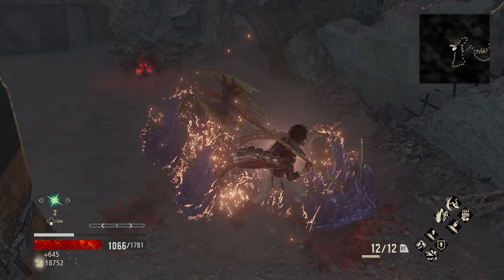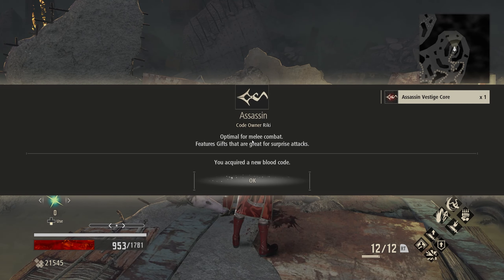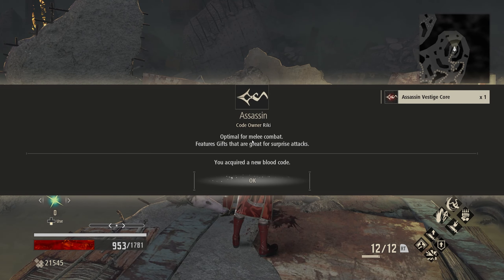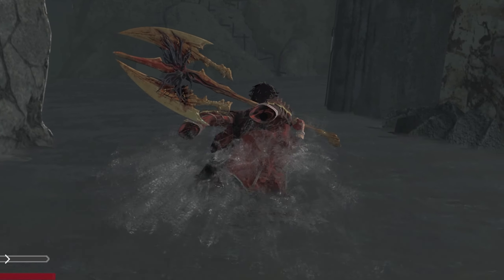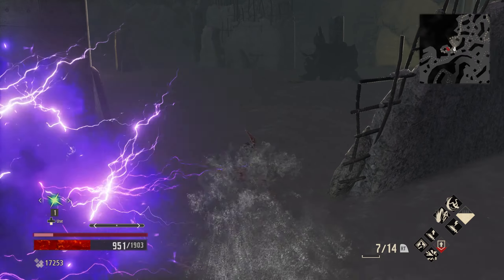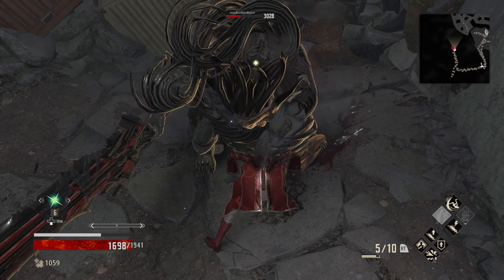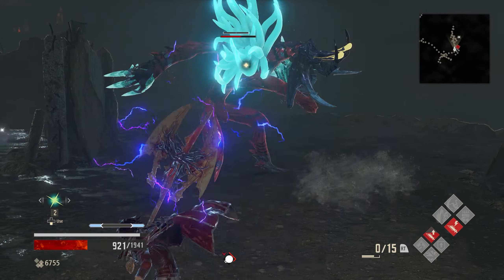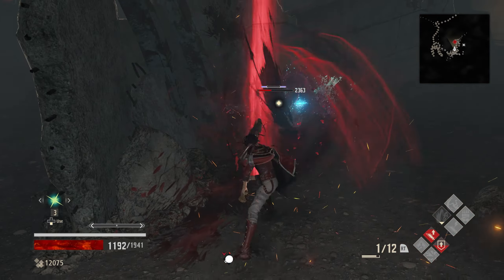I Don't Miss The Howling Pit In Code Vein.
I've made my way to what is most likely, my second least favorite level in Code Vein. The Howling Pit is a bit of an annoying level to traverse. And at the end of it all, I get to fight the Invading Executioner. Yeah, can't say I miss this level.